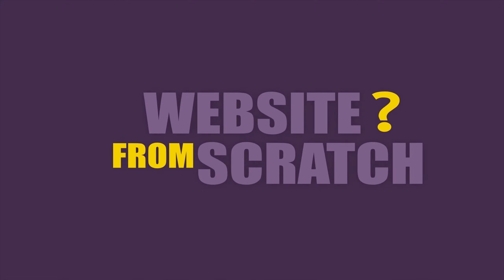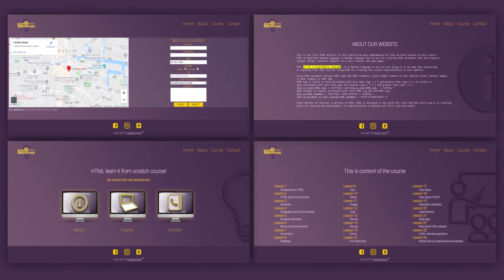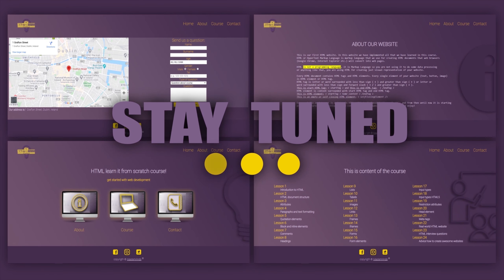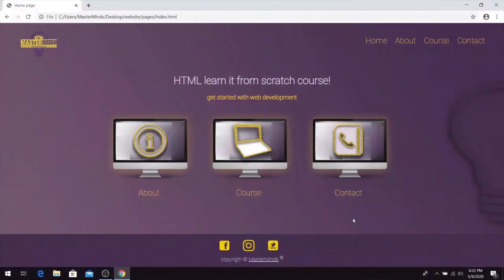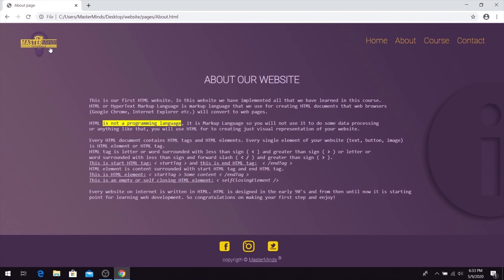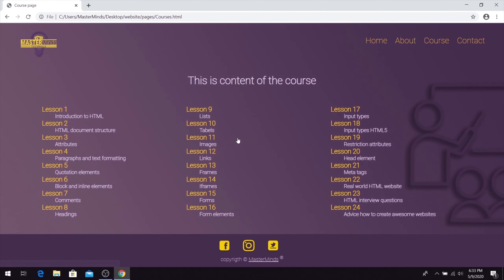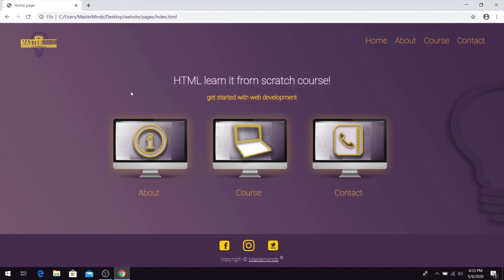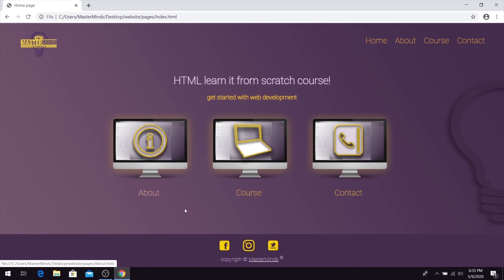How to build a Website [Step-by-Step] : Introduction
Hi there and welcome to tutorial how to build a website completely from the scratch step by step! 😊

This series of tutorials is for absolute beginners, so you don't need to have any previous knowledge about how to build a website, you can simply follow every step from this serial and you will be able to create complete website.

Technologies that we will use to create our website are HTML and CSS.
HTML or HyperText Markup Language is markup language that we use to create skeleton or basic structure for our website (navigation, buttons, links etc.)

Second technology that we will use is CSS or Cascading Style Sheets that is a style sheet language that we use to add styles to already defined HTML elements (navigation, buttons, links etc.)